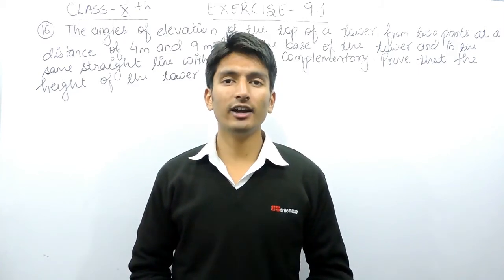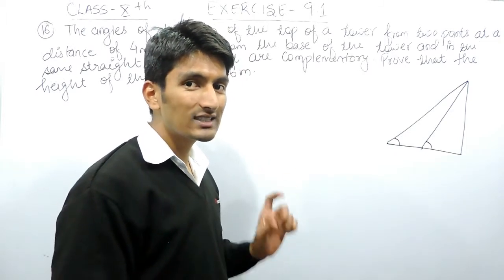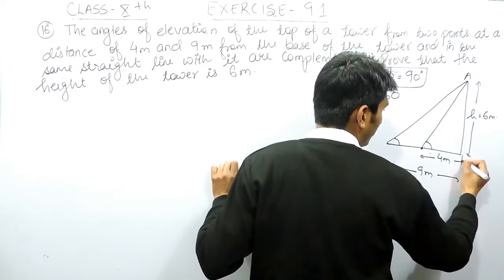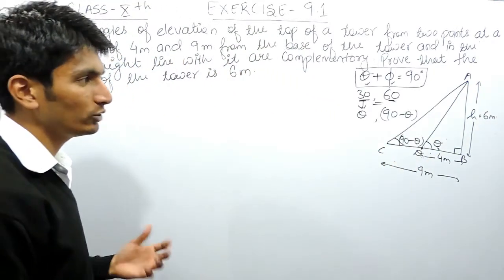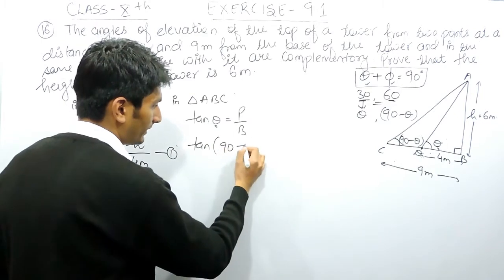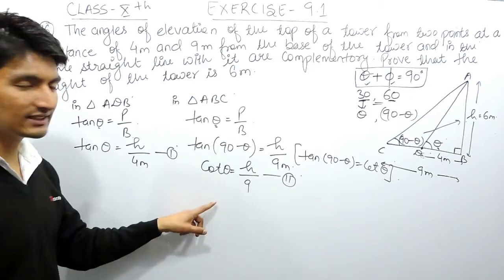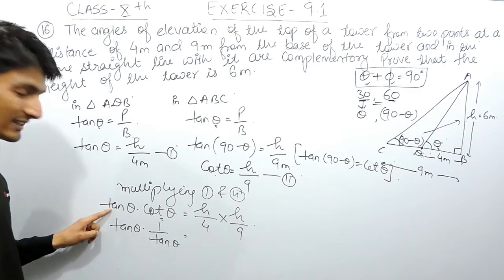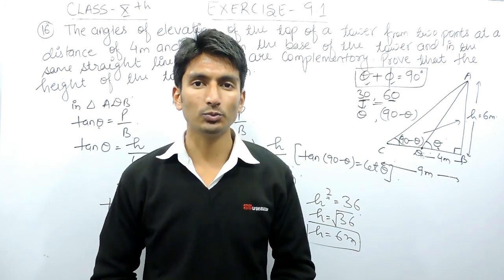Chapter 9 Exercise 9.1 Q 16 - Some Applications of Trigonometry Class 10 maths - NCERT Solutions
Chapter 9 some application of trigonometry - Solutions for class 10 mathematics, NCERT solutions for Class 10th Maths - Truemaths